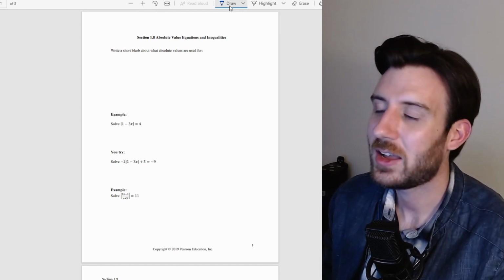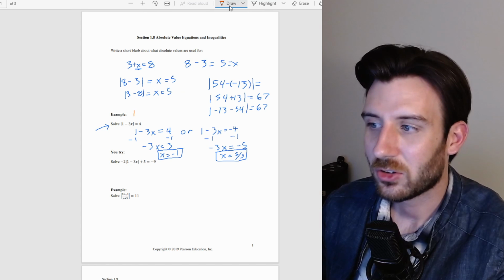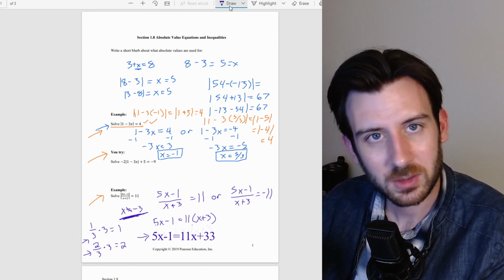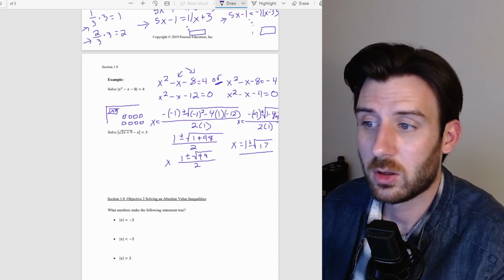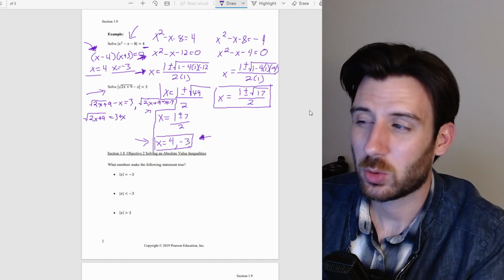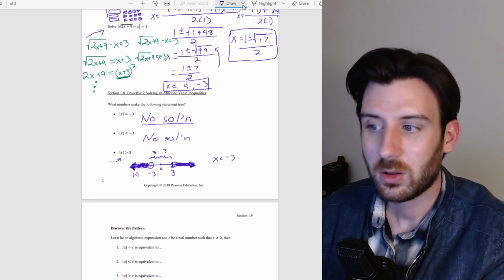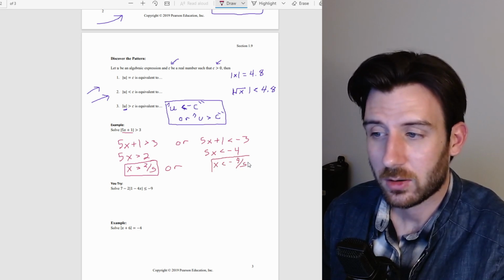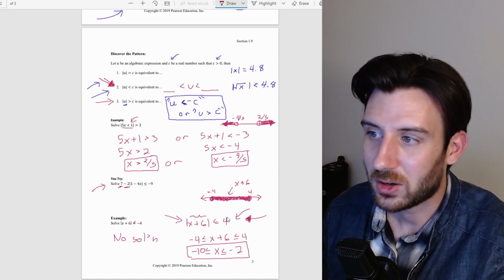Absolute Values as Distance (1.8)